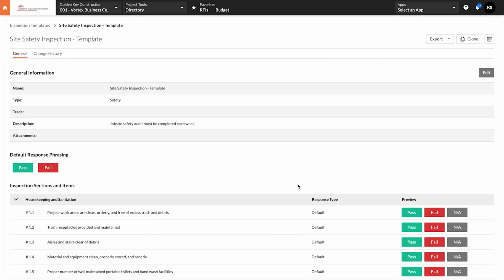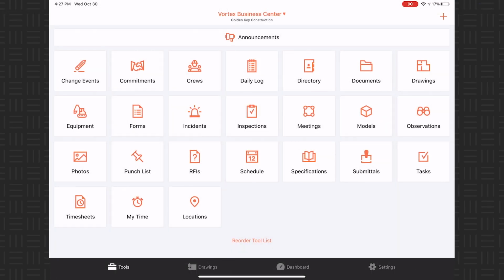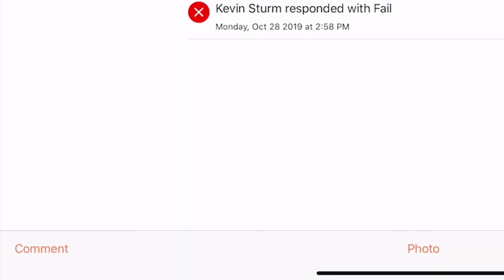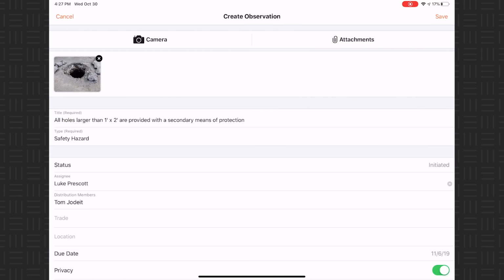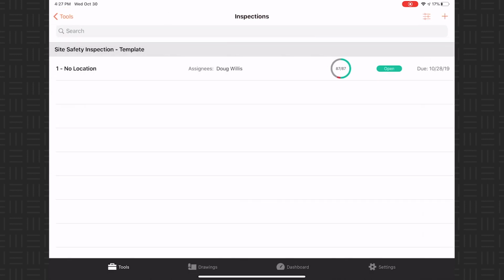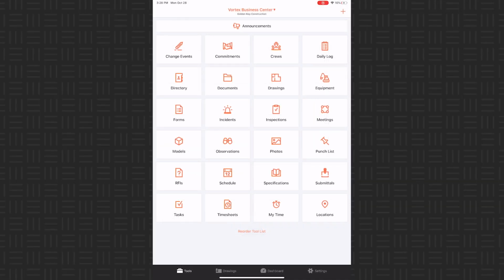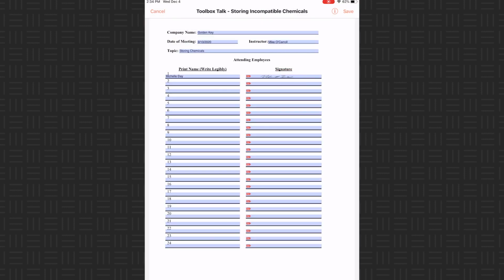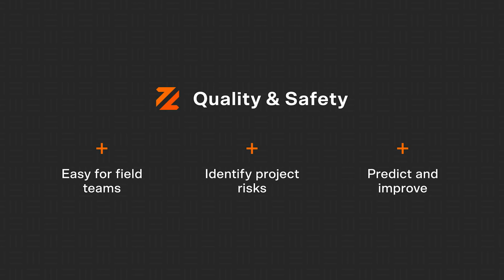Procore Quality and Safety Product Demo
Procore Quality & Safety makes it easy to automatically aggregate all of your project information so you can start tracking and identifying opportunities to predict and improve. Here’s how Quality & Safety can give you visibility into your projects to promote a quality build in a safe environment.